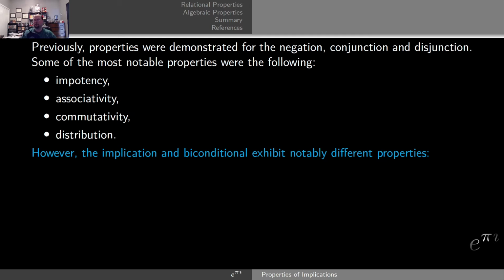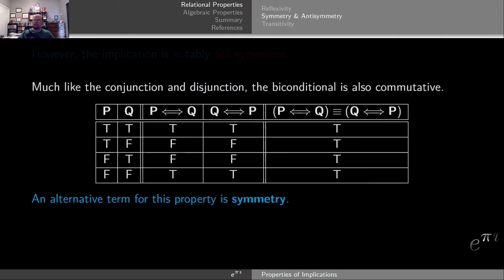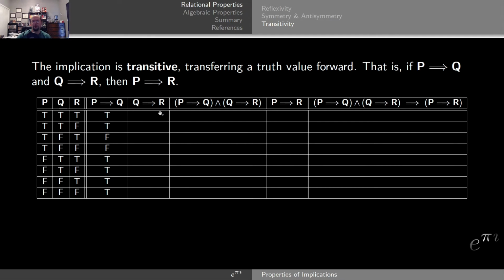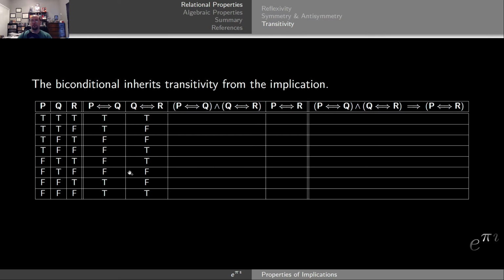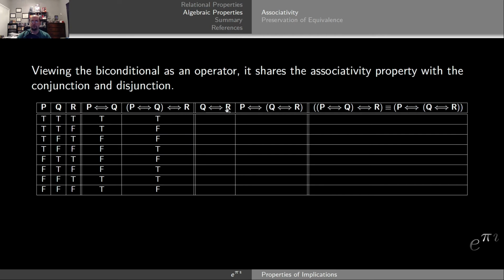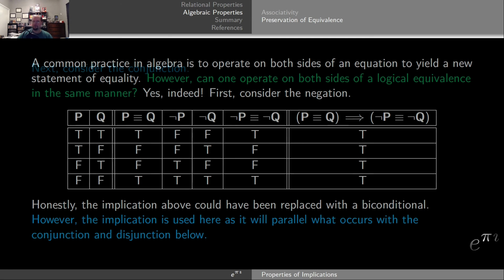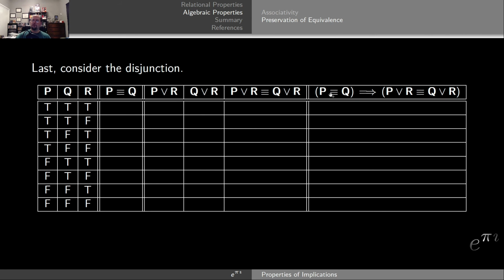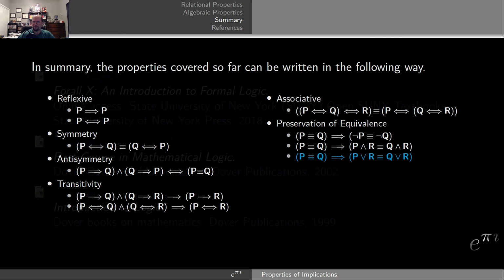Logic 5 - Properties of Implications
This fifth video develops some useful properties of the implication and biconditional.  While some properties mirror those of the conjunction and disjunction, most properties more closely reflect relations than algebra.  As before, full truth tables are provided to verify each statement.